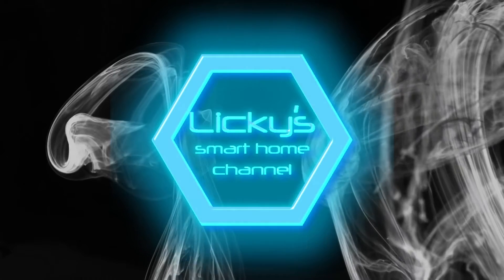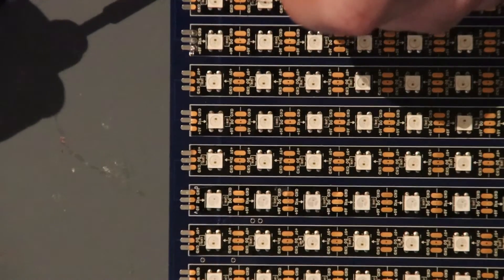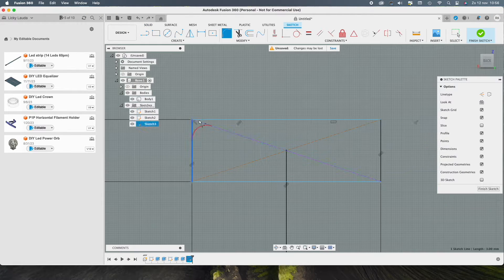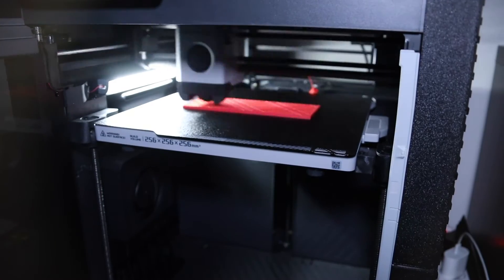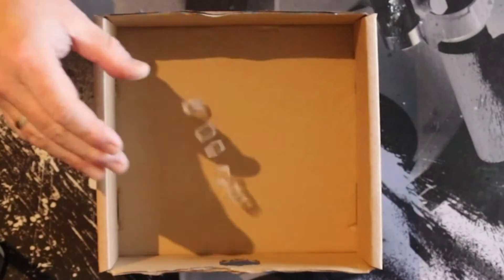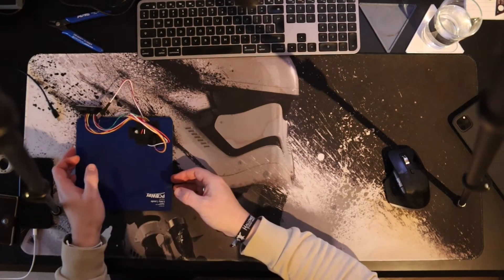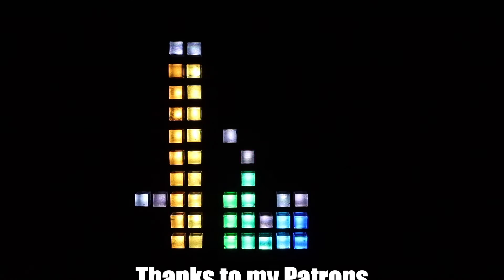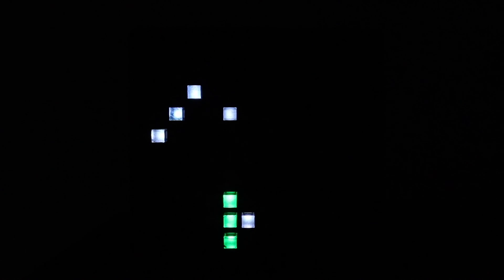DIY WLED Equalizer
I Always loved the view of an equalizer while music is playing, so it was time to build one of my own.

Chapters:
0:00 Intro
0:10 Sponsor
0:14 Title
0:18 Proof of concept
0:32 Unpacking and inspection of the PCB
0:56 The LED strips
1:31 Soldering
3:15 Designing the case
6:13 Printing the parts
6:49 Cutting the acrylic rods
8:20 Assembly
9:44 The final result
12:02 Patrons
12:12 Credits